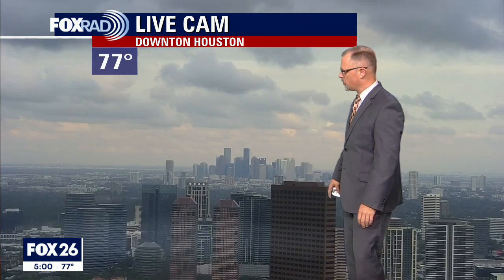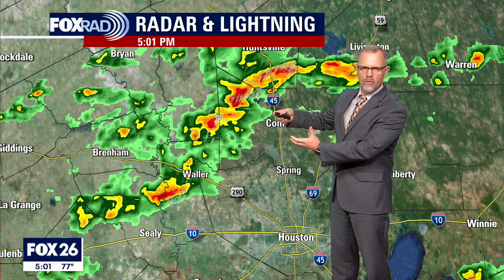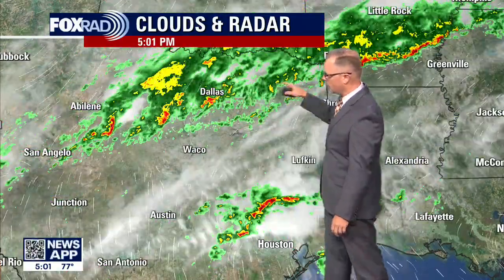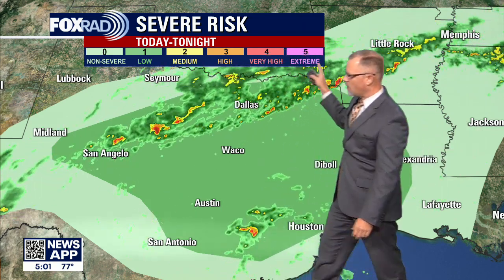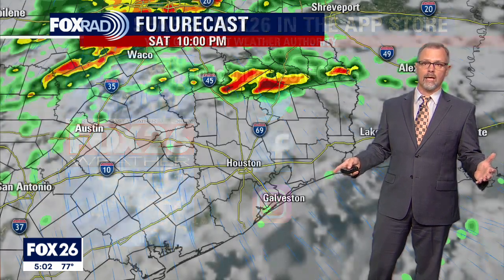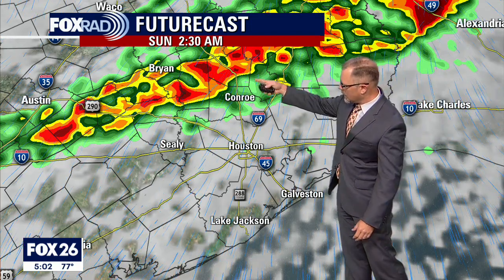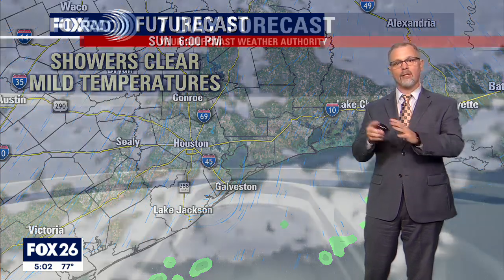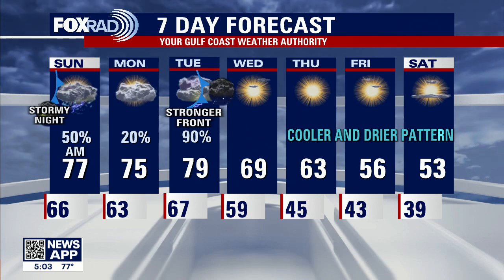Cold front expected to bring storms to Houston early Sunday morning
A cold front will bringing a broken line of storms into the Houston area overnight into early Sunday morning. The rain should end around noon and milder temperatures will hang around Southeast Texas until a stronger front arrives on Tuesday. That will begin a much cooler and drier pattern.